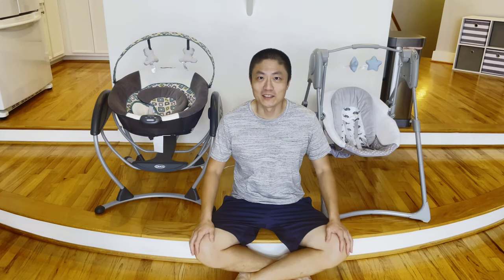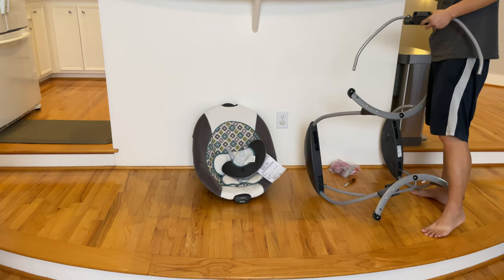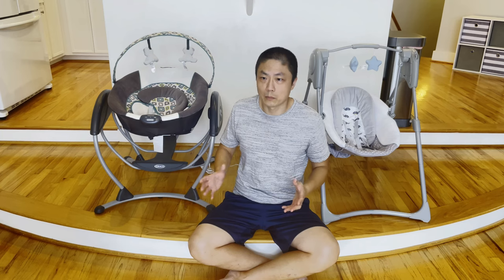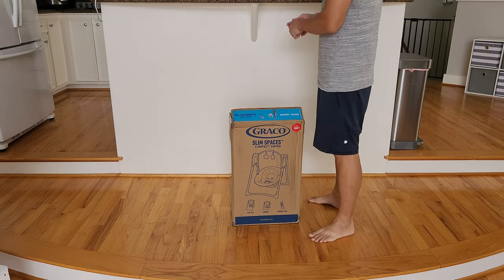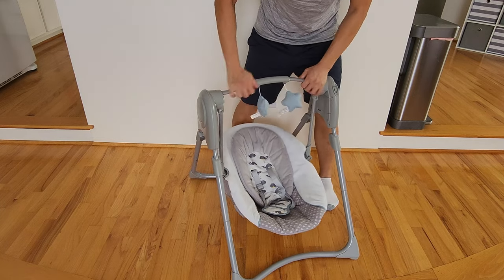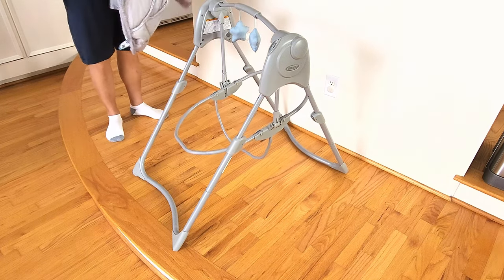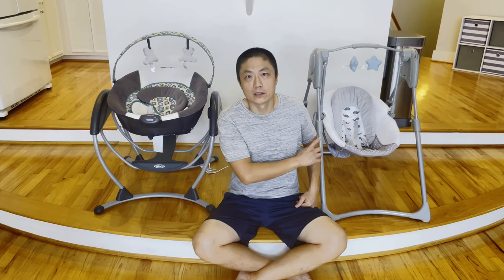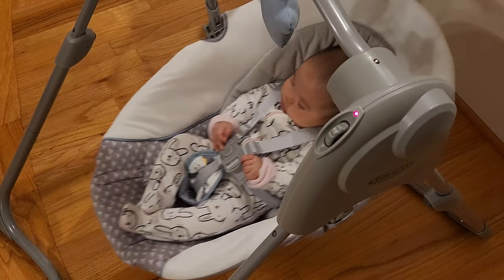Graco Swings - Slim Spaces Compact Swing & Glider LX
⭐Graco Swing
⭐Graco Swing